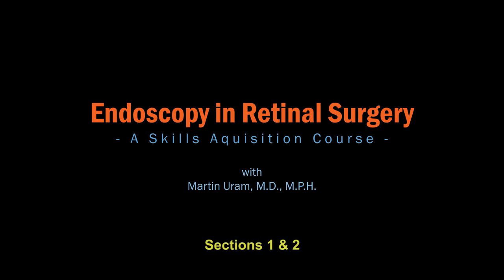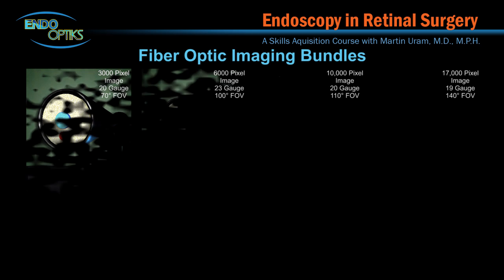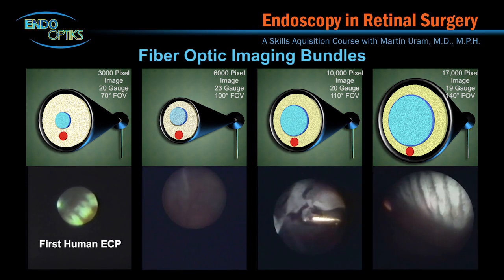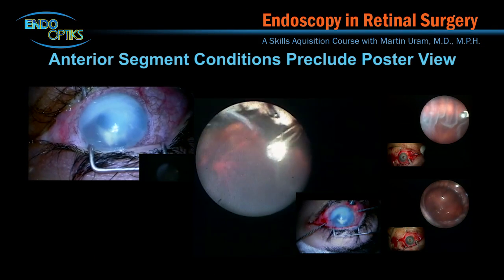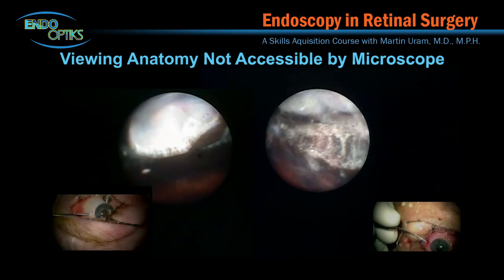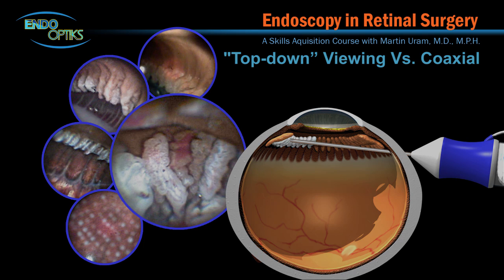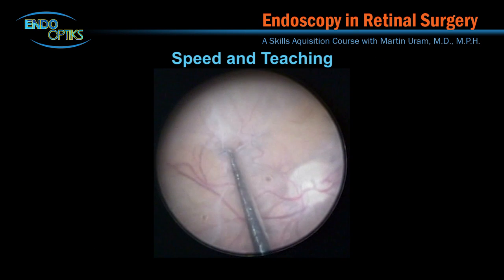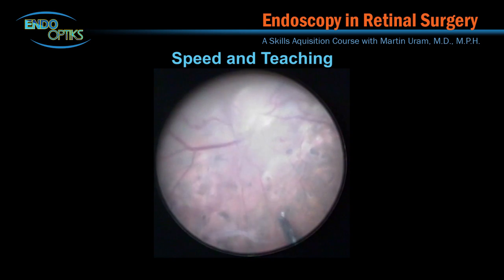BVI Endo Optiks Retinal Endoscopy Tutorial - Parts 1,2